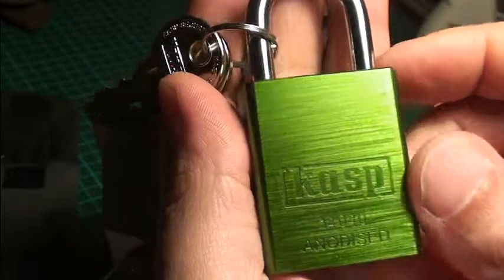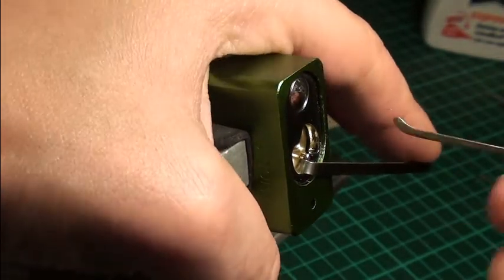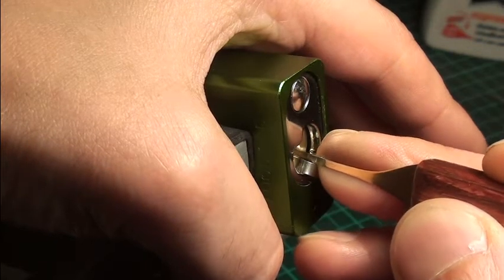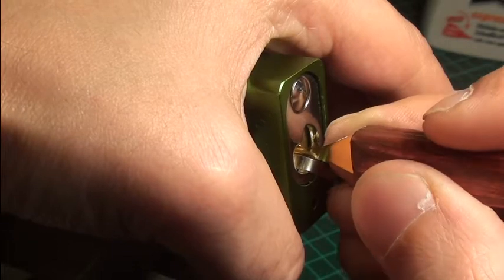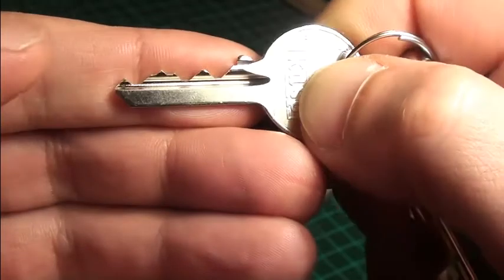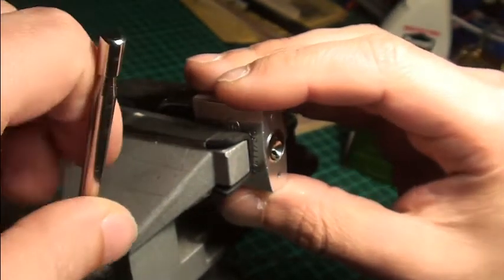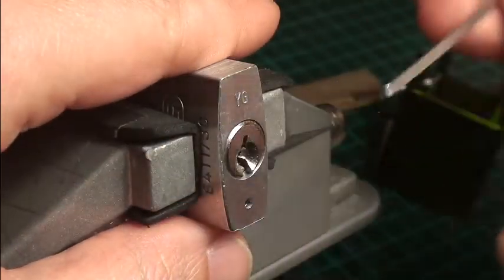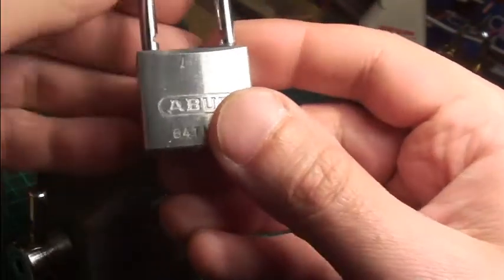#008 - Picking the green Kasp 14040 and the Abus 64Ti/30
Got a new lock this week (actually 2, a green and a yellow Kasp 14040) and I'm doing a quick pick on it for you. In addition I pick also the nice little Abus 64Ti/30 Madmable sent to me. Have fun watching and nice greetings to my friends . Foxxy